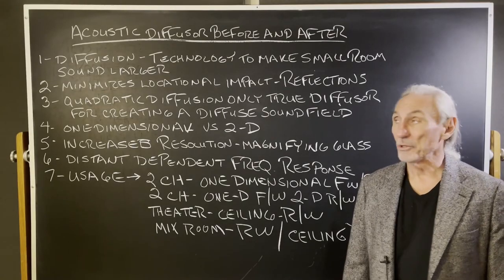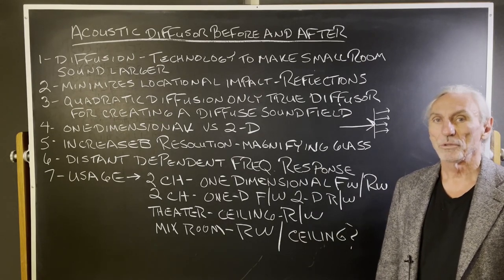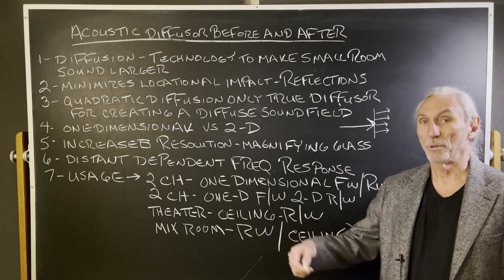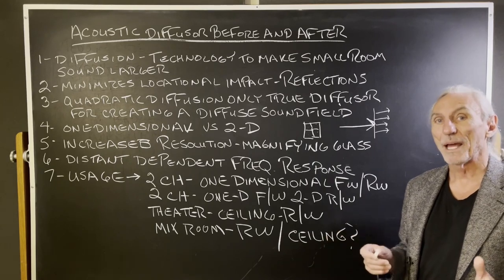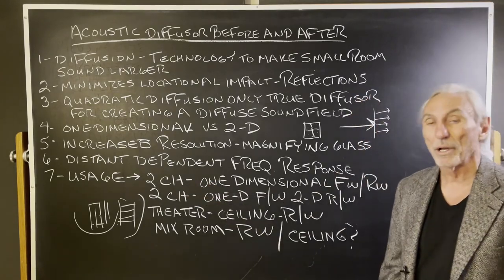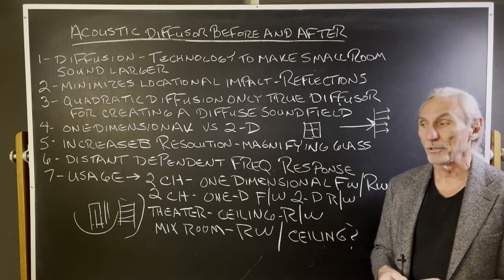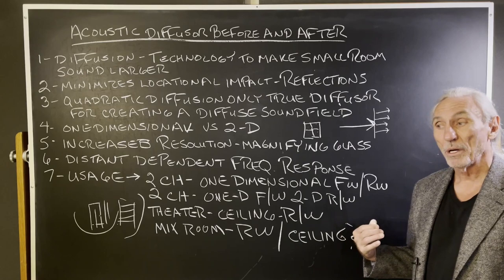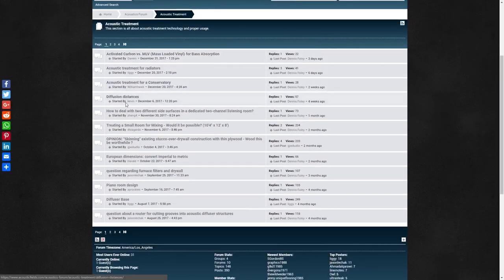Acoustic Diffuser: Before and After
- - In this video we're going to talk about sound diffusers and why you first need to treat your lower frequency issues for your diffusers to really shine. Watch the video to find out more!